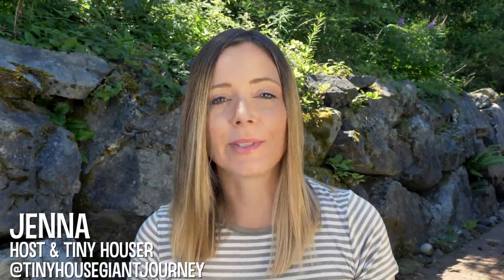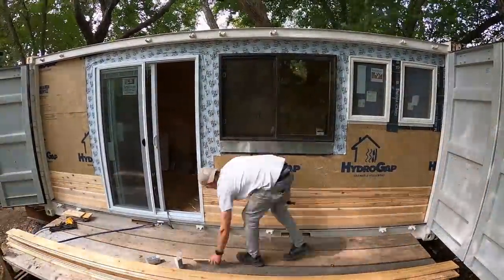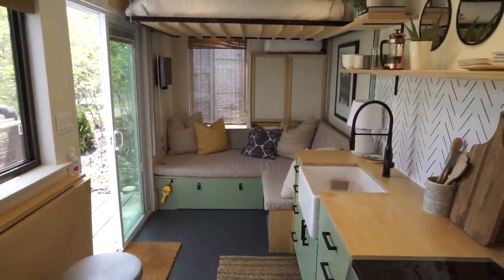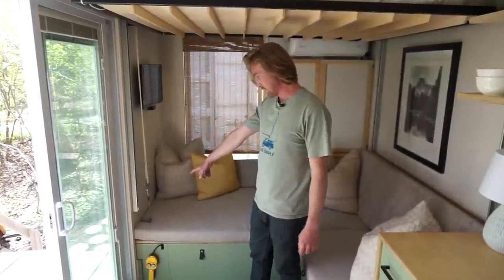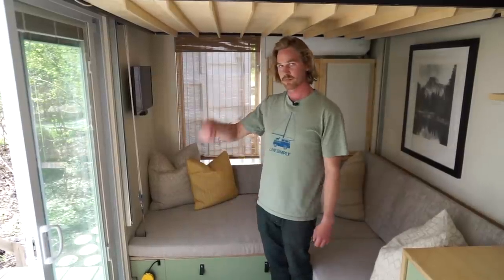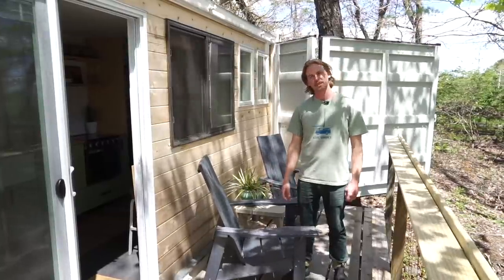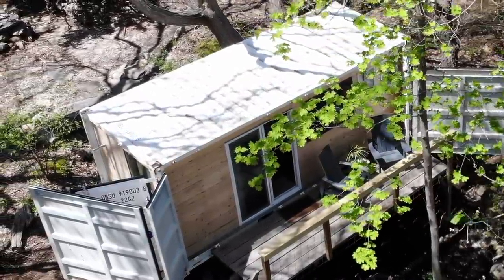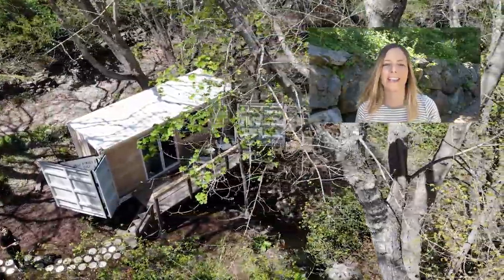20ft CONTAINER HOME w/ Genius Bed Lift & Sliding Shower Room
Cam designed and built an incredible container home. This Tiny House has an elevator bed, rolling cabinet which reveals the shower, and the entire thing spans a stream! In this video, we take a look inside and learn why Cam decided to build a Tiny Home inside of a 20 foot shipping container.

I love how creative Cam got with this container home build. You can really tell he has a talent for design, and that he is trying to break down barriers with what can be done.

After living in the container home for a few months, Cam has decided to list it on Airbnb while he builds himself two Tiny Houses. You can rent his container home here:

CREDITS
PRODUCED & HOSTED BY:
Jenna Kausal

TITLE MUSIC:
Kate Steinway - "Tiny Home"

ADDITIONAL PHOTOS & VIDEOS PROVIDED BY: THE HOME OWNER(S)